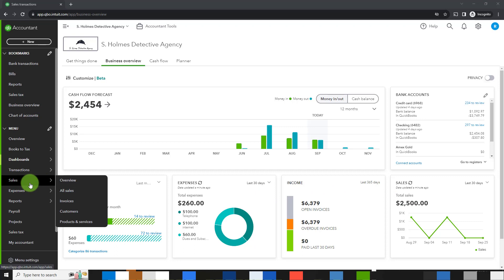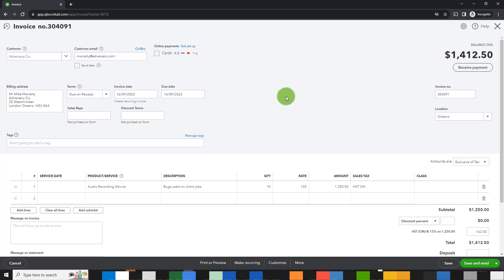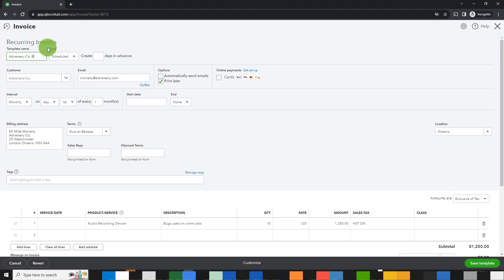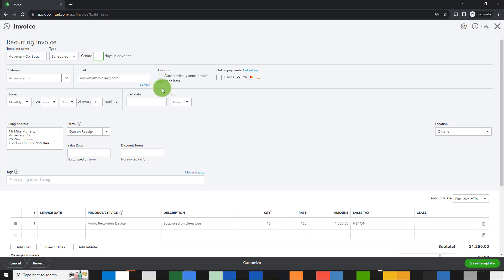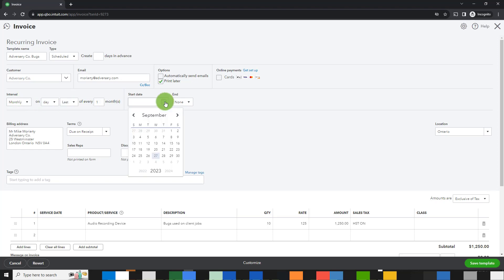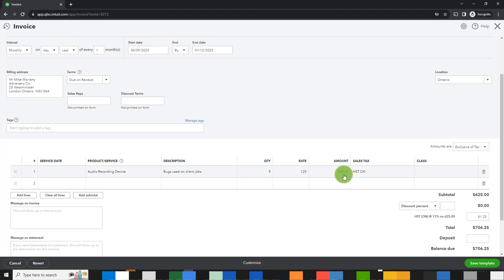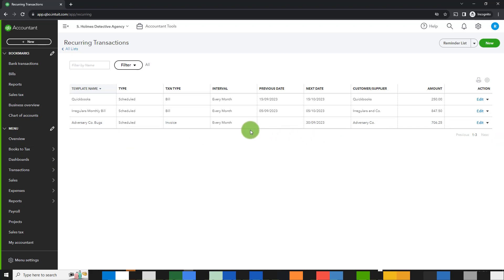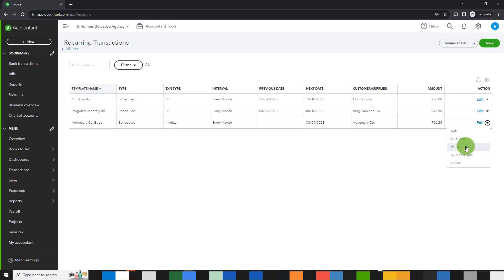Save time with Recurring Invoices in QuickBooks Online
A tutorial on how to set up recurring transactions in QuickBooks Online.
Simplify Your QuickBooks Online setup with this free Checklist